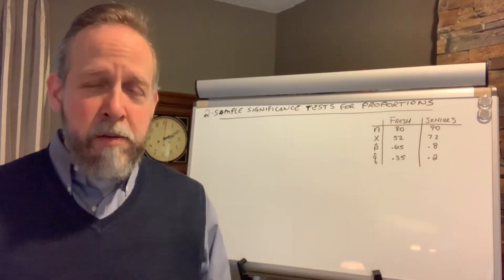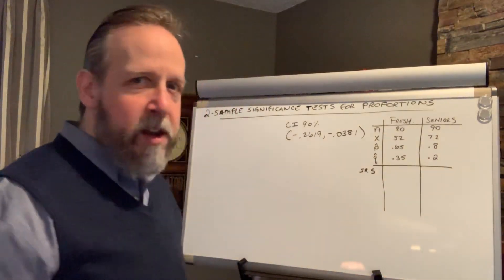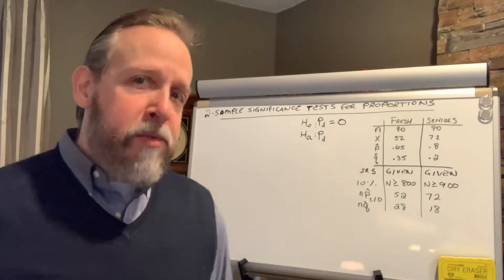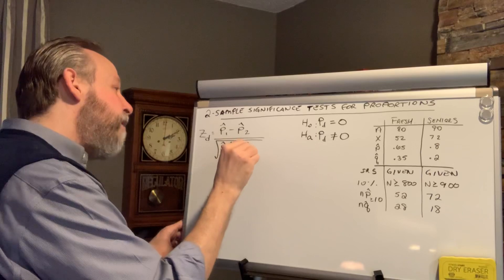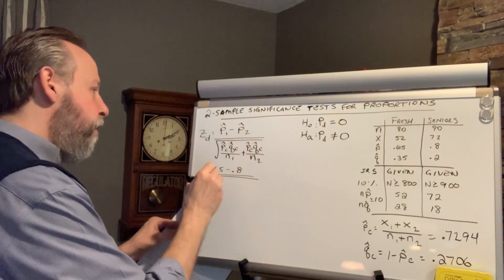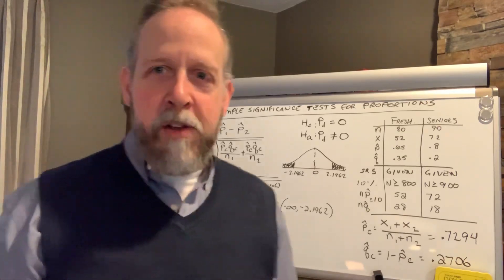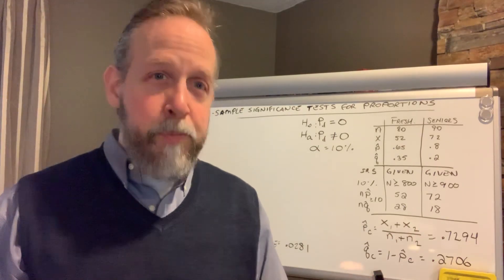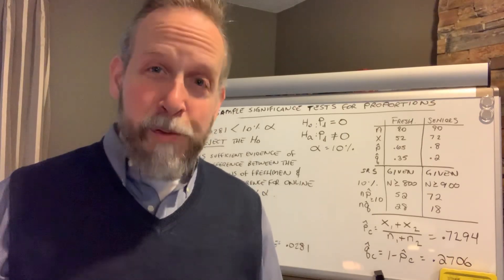AP Stats Friday March 20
2 sample inference testing for proportions